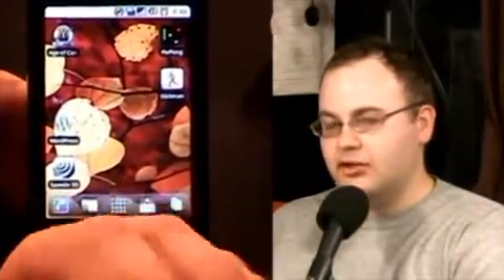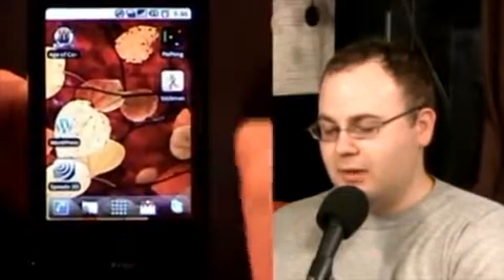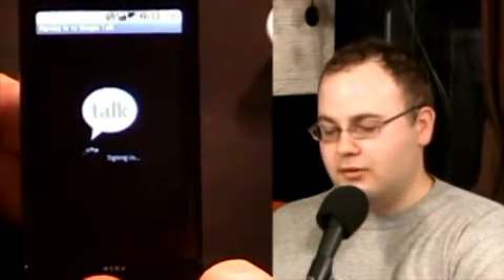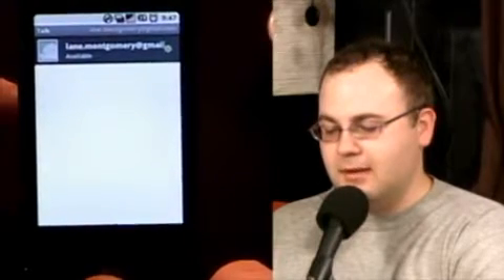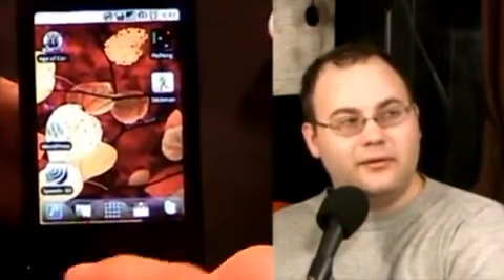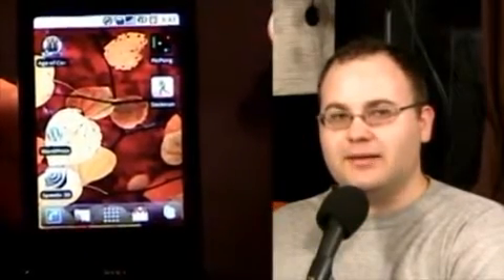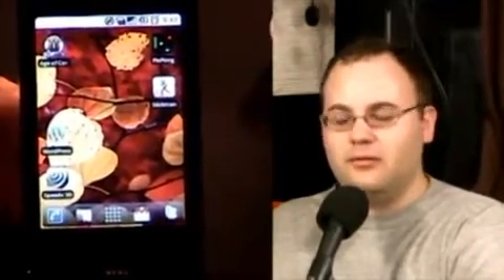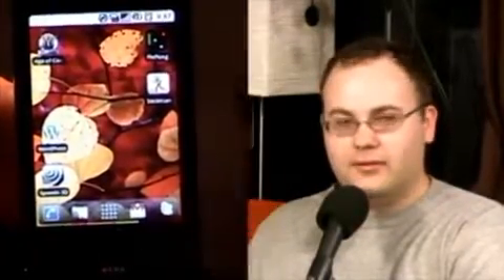LauncherPro - Android App Review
- Super-smooth scrolling. Animated screen previews (like Exposé or HTC Sense). Up to 7 home screens. App drawer (2D and 3D!) with a fly-in effect and smooth scrolling. Scrollable shortcut dock